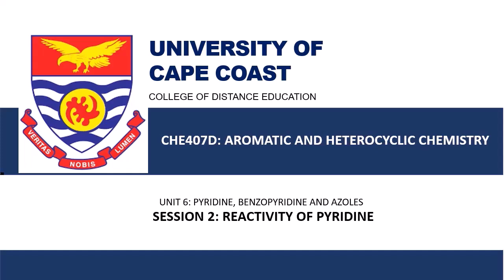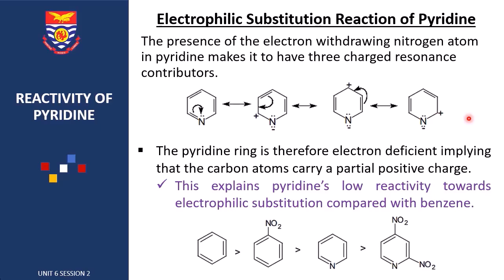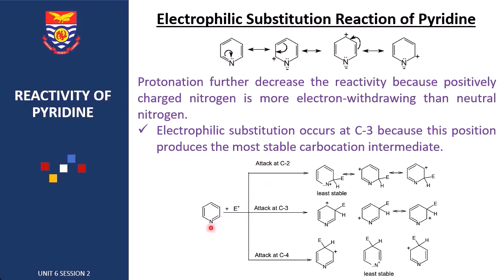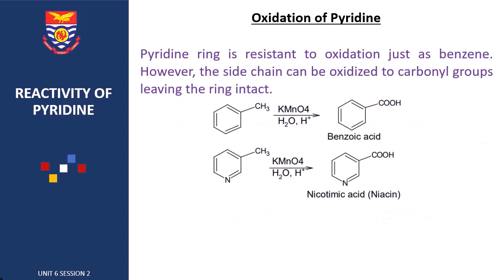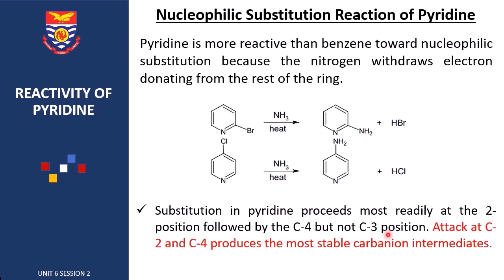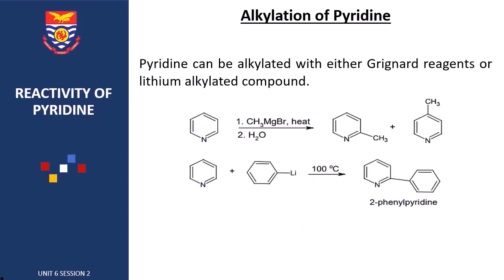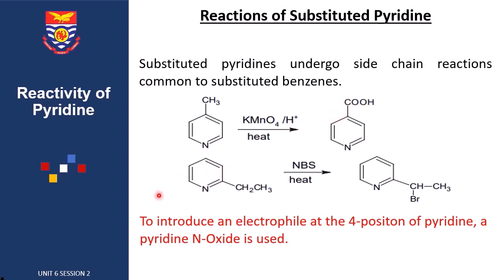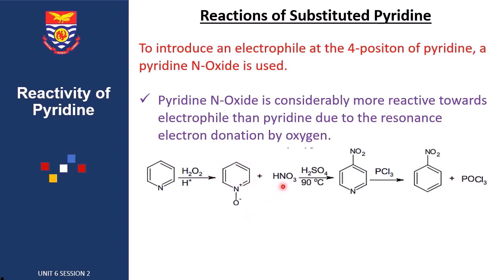Aromatic and Heterocyclic Chemistry Unit 6 Session 2